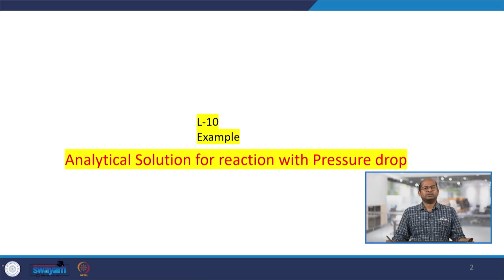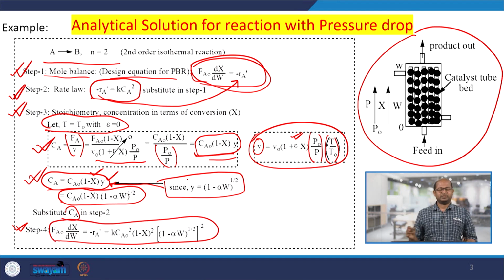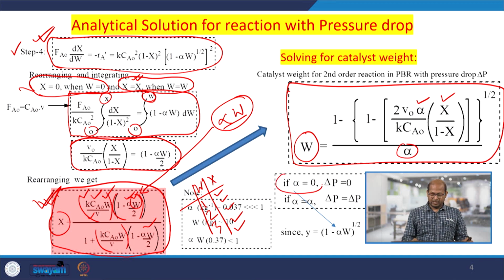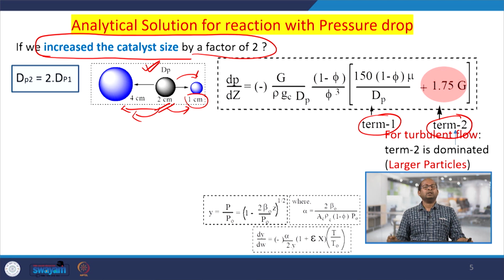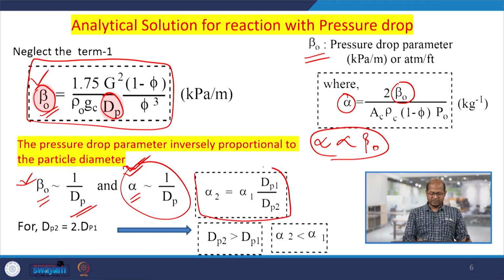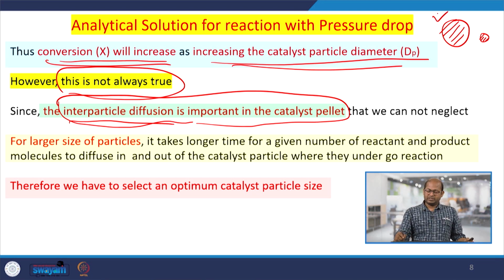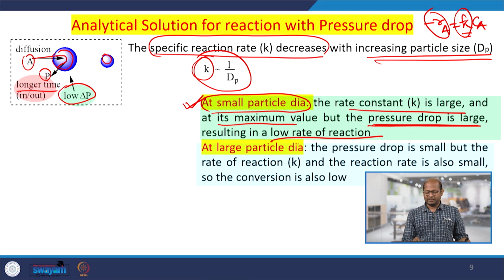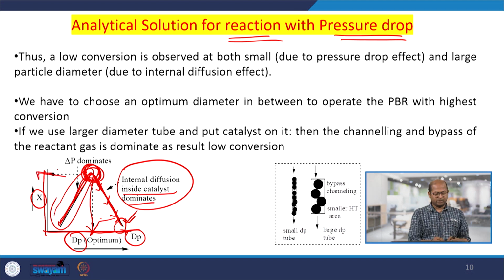Lec 10 Effect of Pressure Drop in PBR reactor_Analytical solution for Reaction With Pressure drop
Analytical solution for Reaction With Pressure drop